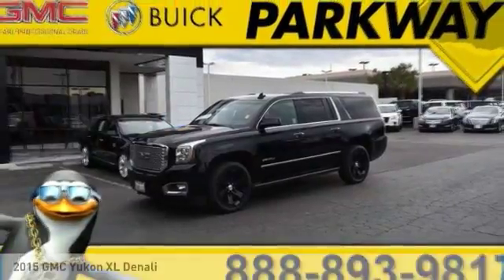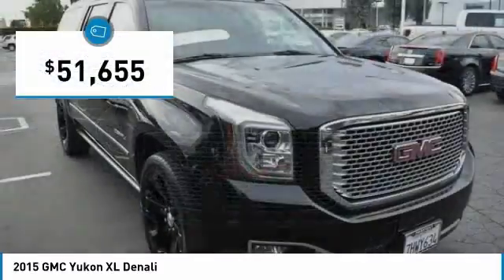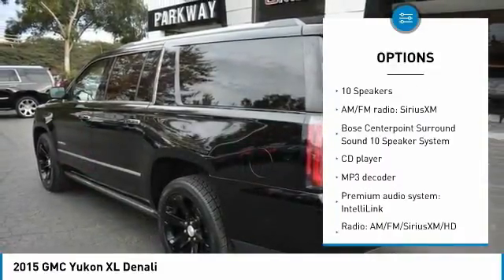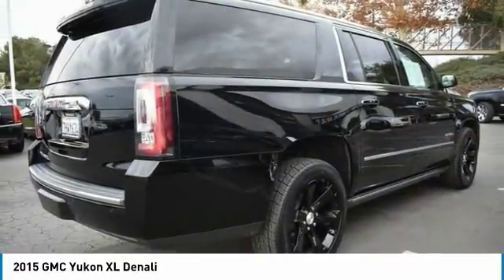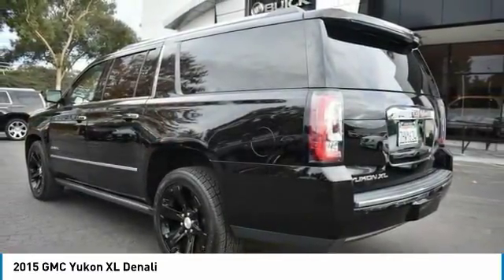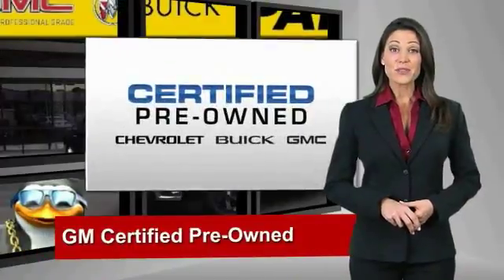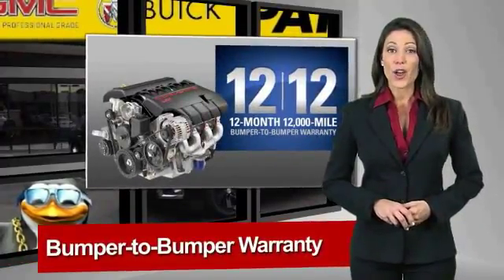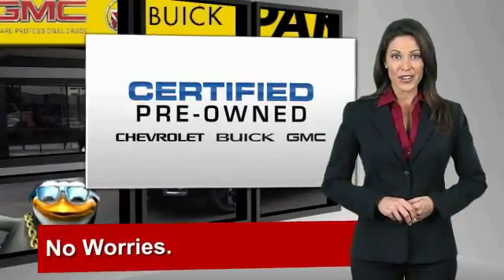2015 GMC Yukon XL Valencia CA 118915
2015 GMC Yukon XL Denali

Parkway Motorcars
24075 Magic Mountain Parkway

Clean CARFAX. CARFAX One-Owner. FULLY LOADED!!, COME SEE WHY PEOPLE LOVE PARKWAY, WE ARE DEALING, CERTIFIED VEHICLE, WE WANT YOUR EXPERIENCE TO BE THE BEST CAR BUYING EXPERIENCE YOU HAVE EVER HAD, GET MORE FOR LESS ONLY AT PARKWAY, BLUETOOTH, PREMIUM PACKAGE, OPEN ROAD PACKAGE, HEADS UP DISPLAY, DVD, SUN ROOF, ADAPTIVE CRUISE CONTROL, ALL THE BELLS AND WHISTLES, CALL NOW, Yukon XL Denali, 4D Sport Utility, EcoTec3 6.2L V8, 8-Speed Automatic, 4WD, Onyx Black, Jet Black w/Perforated Leather-Appointed Seat Trim. New Price! Odometer is 15106 miles below market average! Certified.brbr2015 GMC Yukon XL Denali Onyx Black 8-Speed Automatic EcoTec3 6.2L V8brbrPlease call Shawn at or Anthony at !brbrAwards:br * 2015 KBB.com Brand Image Awards